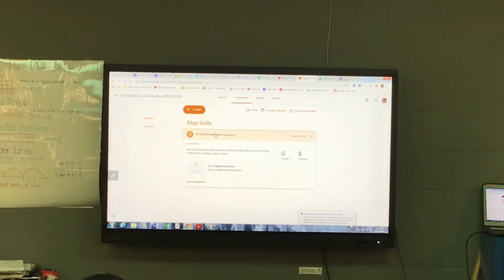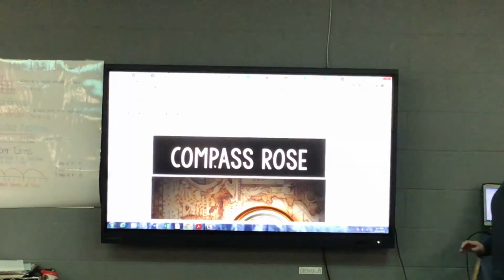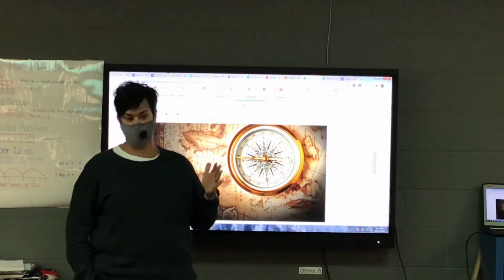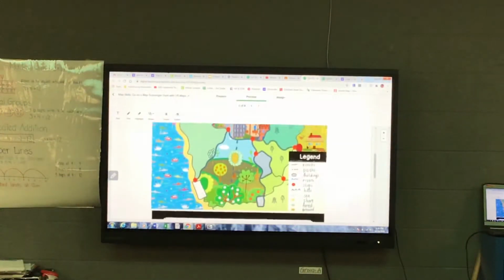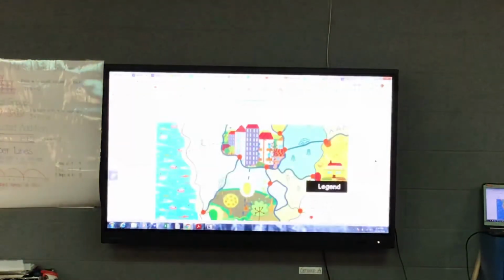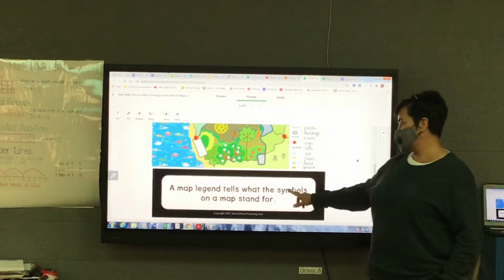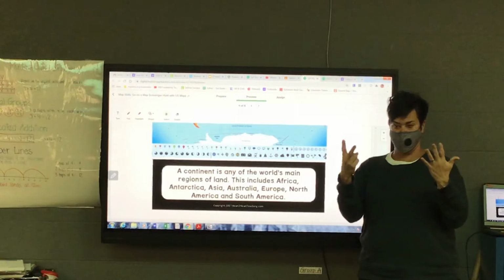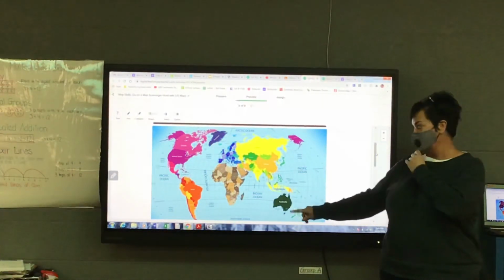10/28/2020 Social Studies